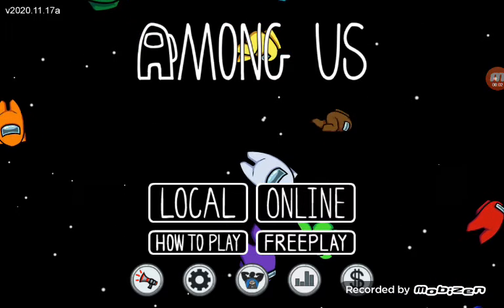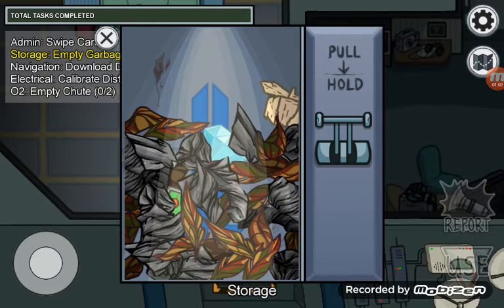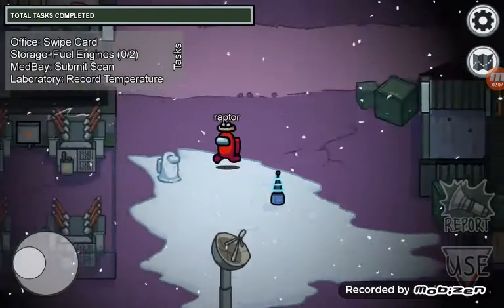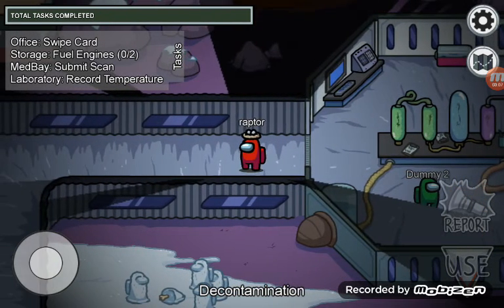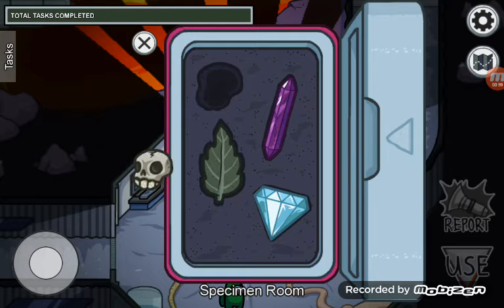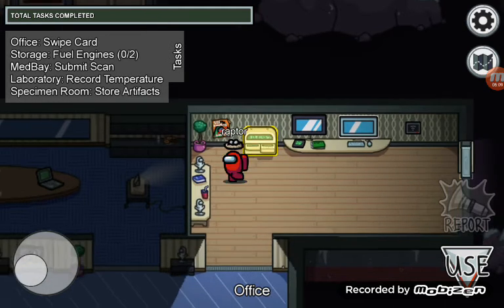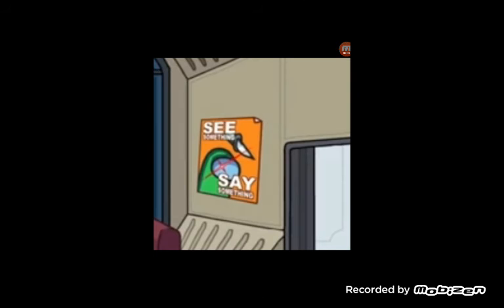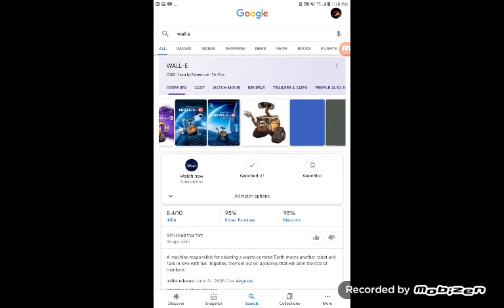Among us Easter eggs and theories